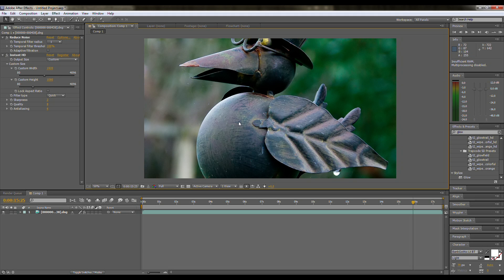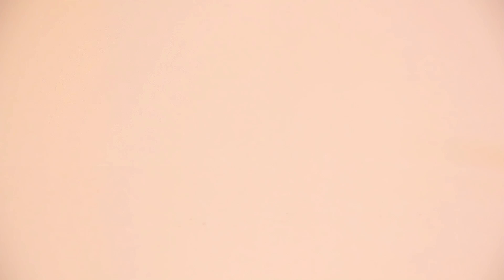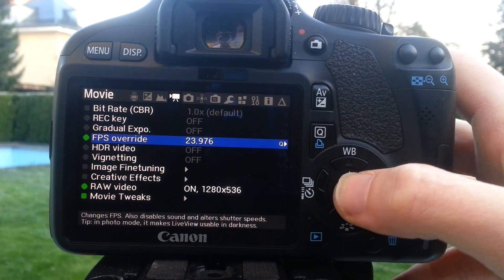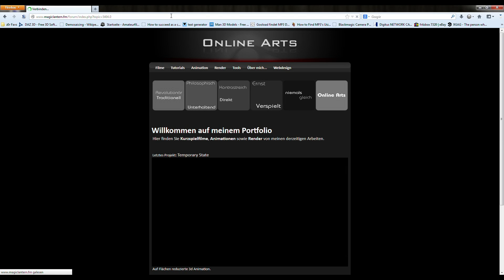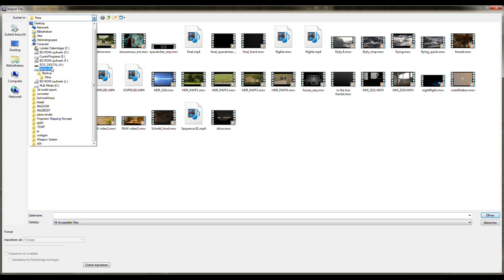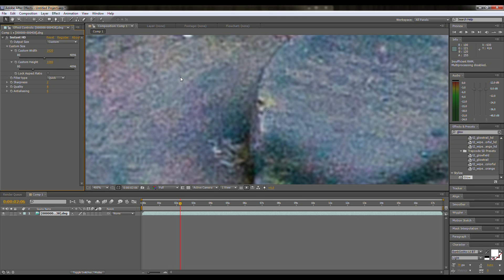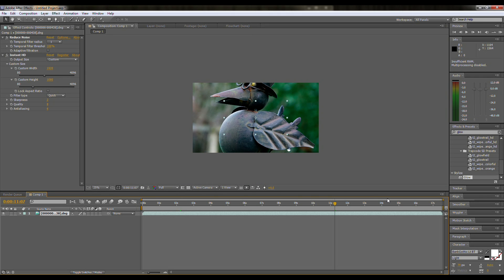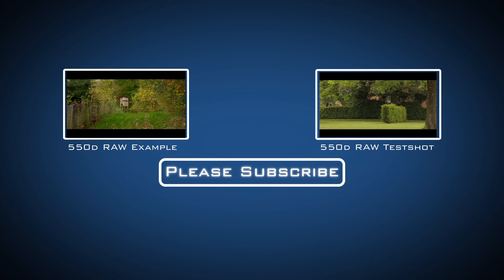Tutorial: RAW Video on a canon DSLR (after effects)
This tutorial demonstrates the usability of the current RAW capabilities on the canon cameras.